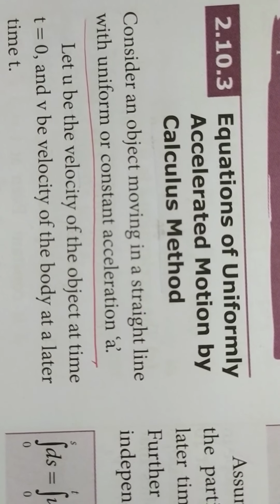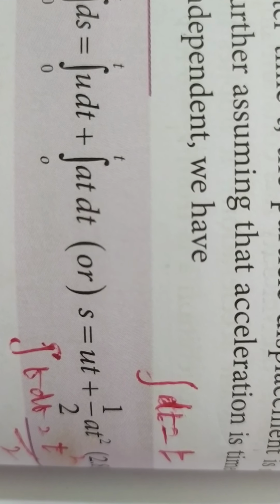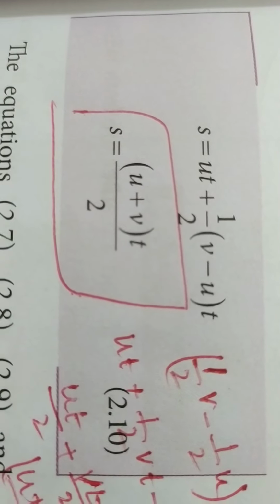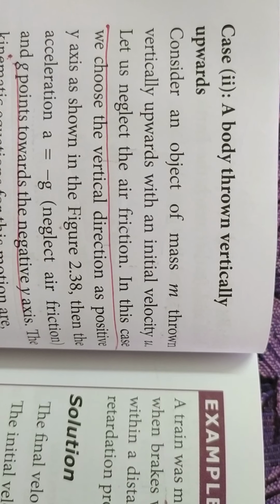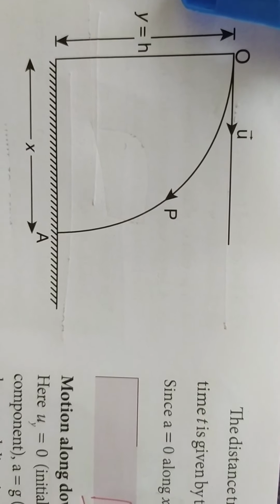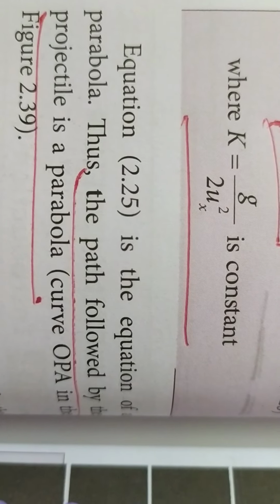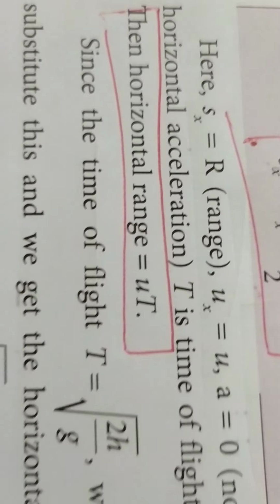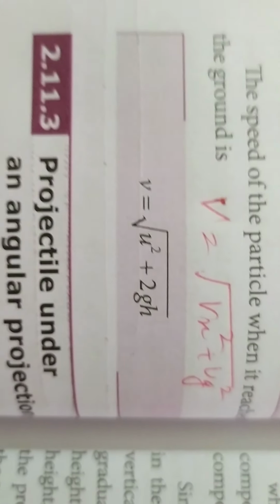2 September 2020